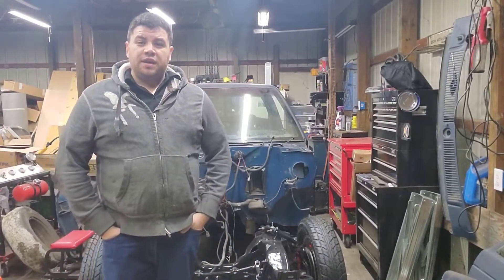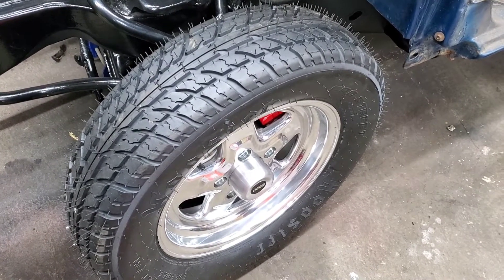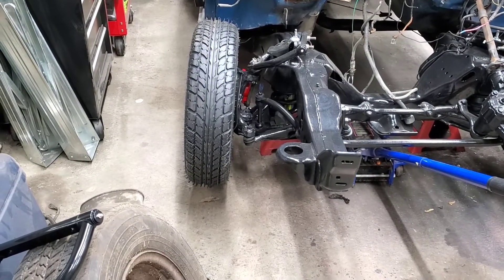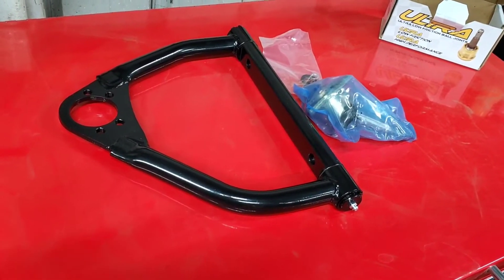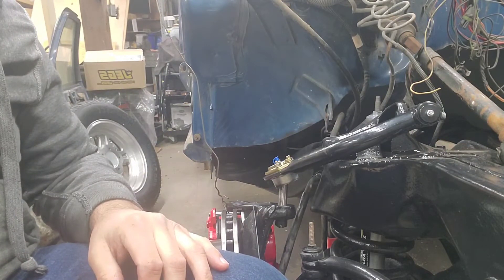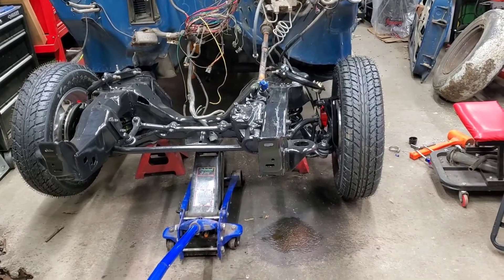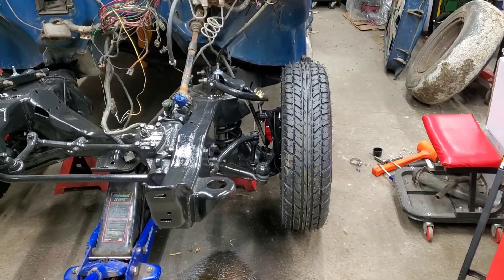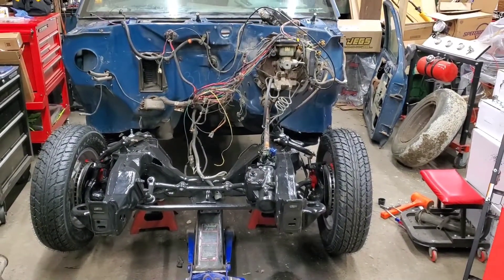V8 S10 Fixing Negative Wheel Camber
Thought I had the S10's front suspension all finished up however after putting everything back I noticed the front tires were both leaning in at the top by alot. After some research I decided to swap out the control arms for longer ones and also 1 inch taller upper ball joints on the truck to help get rid of the negative camber. This seems to have already made a visual difference as well and getting the camber back to close to 0 degrees using an angle tool. The truck will need a front end alignment still once it's ready. I also recommend using AFCO upper ball joints since they come with dust boots vs this versionthat doesn't. The ones I am using will work but will require regular greasing to keep out the junk that may accumulate and keep them working as they should.